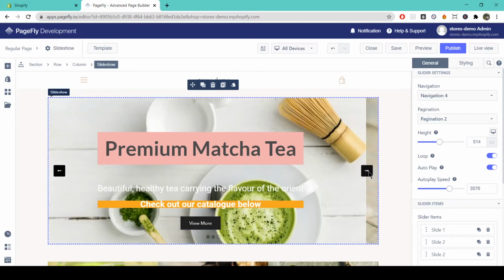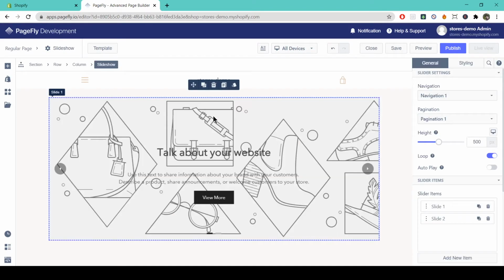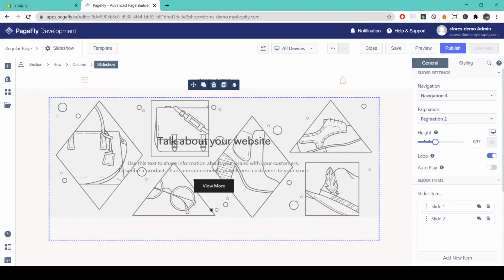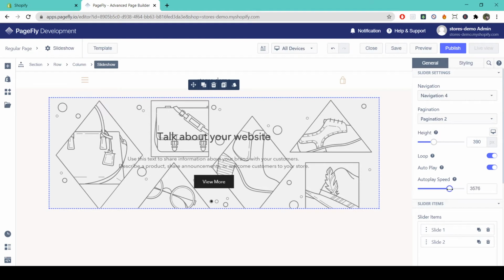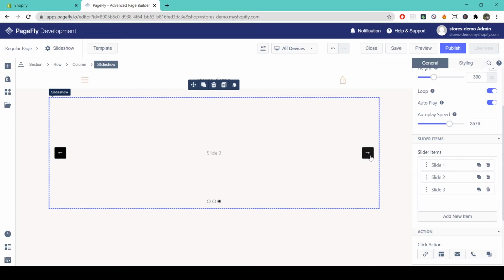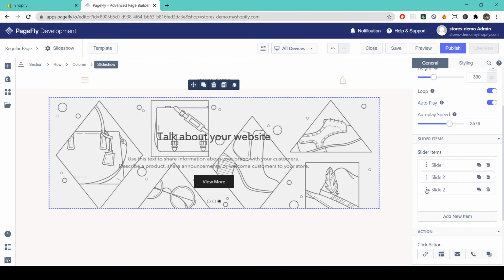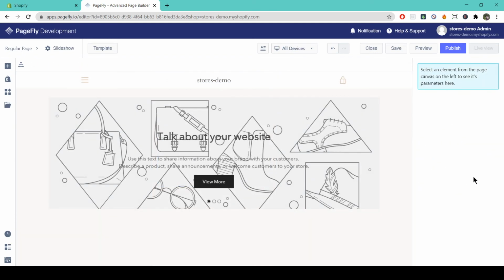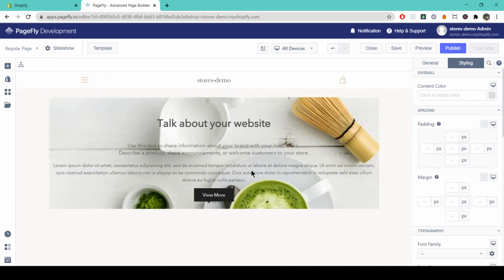[Newest Version in Description] Use Slideshow Element in PageFly Shopify Page Builder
✨ The slideshow element is designed to present a series of content items in a single compact view to grab your audience’s attention . With slideshow element, you can also create an image carousel to make your page more attractive. In this video, you will learn to use Slideshow element on your PageFly page 👇

Please turn on Subtitles/CC for English,, Chinese French, German and Portuguese subtitles.

👉 Outline:
Click Add element, you can see Slideshow element under Containers parameter.
- [0:43] General settings configuration of Slideshow element
  + [0:48] Drag and drop one of 4 slideshow types
  + [1:06] Change Navigation style
  + [1:30] Change Pagination style
  + [1:45] Adjust the height of the slideshow
  + [2:01] Loop: it gives your slideshow an infinite loop sliding
  + [2:08] Auto Play: it allows your slides to automatically play

- [2:38] Add more contents to your slideshow
  + [2:53] Add new slides
  + [3:15] Duplicate slides
  + [3:30] Delete slides
  + [3:40] Change order of slides
  + [3:55] Change slideshow height in Mobile view
  + [4:32] Change the background image of the slide
  + [4:58] You can add more contents like image, paragraph, button,etc,...

👉 PAGEFLY VIDEO TUTORIAL:
How to set Full Width for Slideshow, Video, Image in PageFly